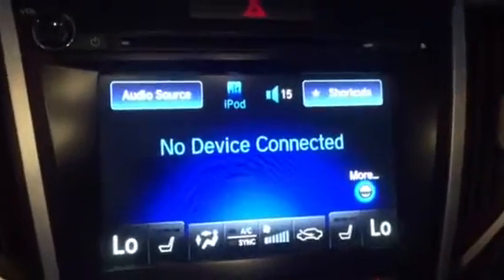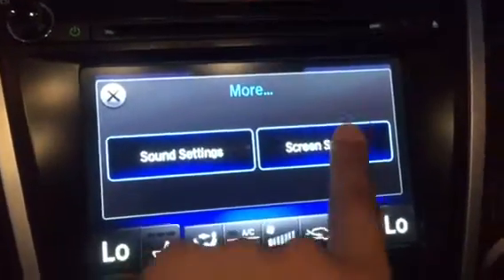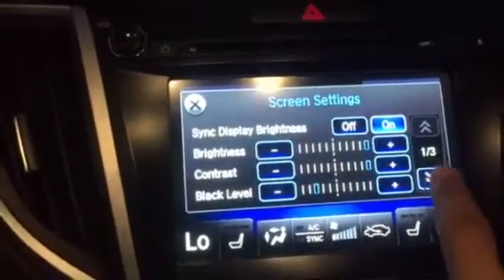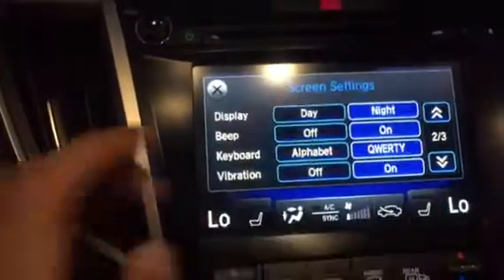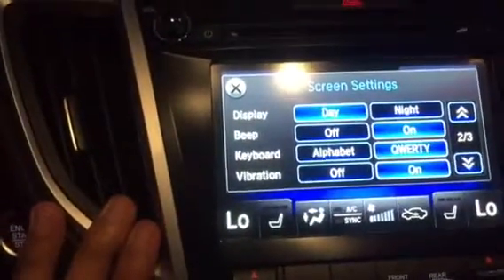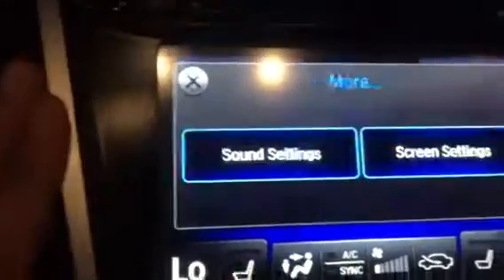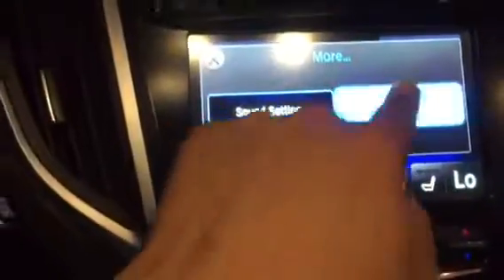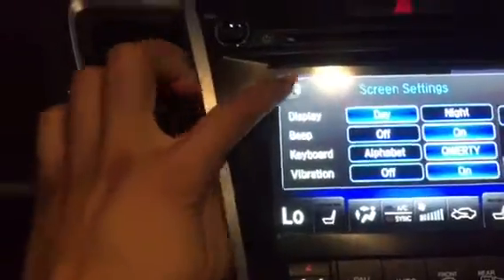Disable Beeping on ODMD DM